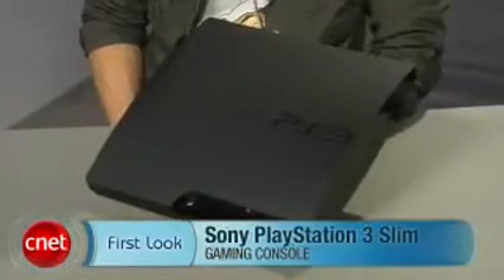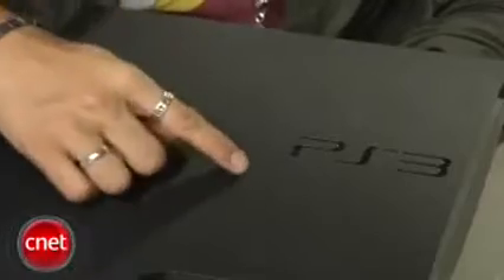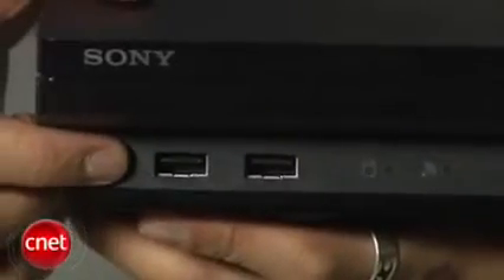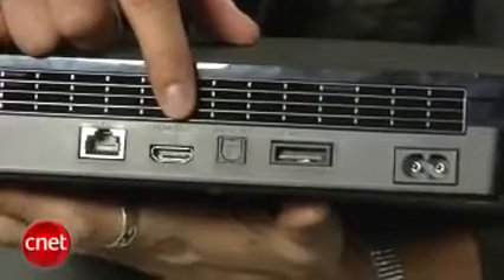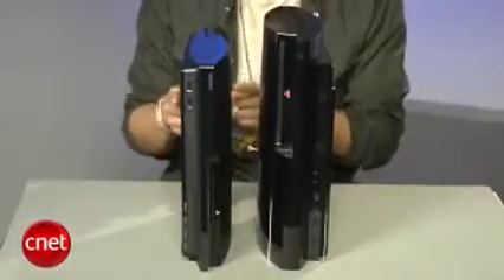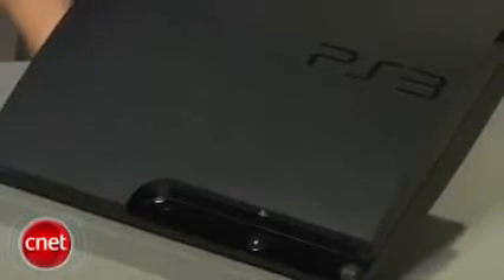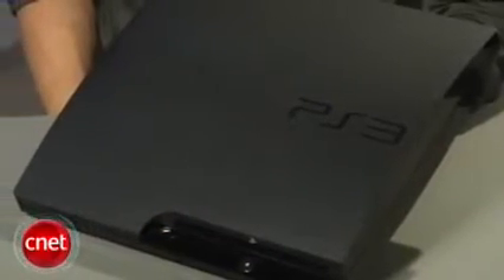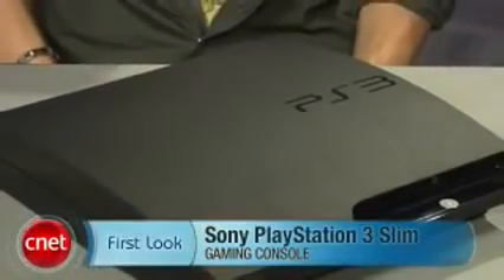PS3 Slim CNET Review